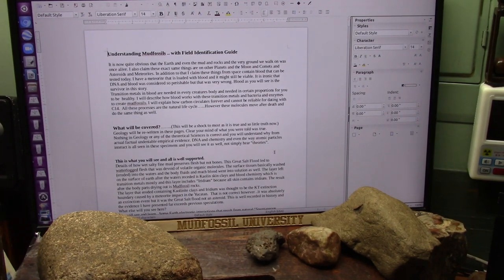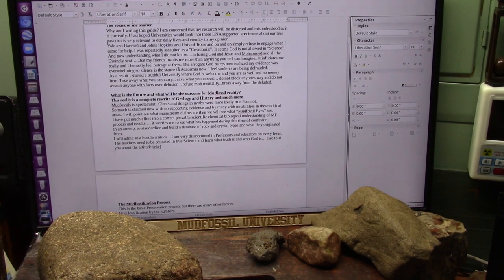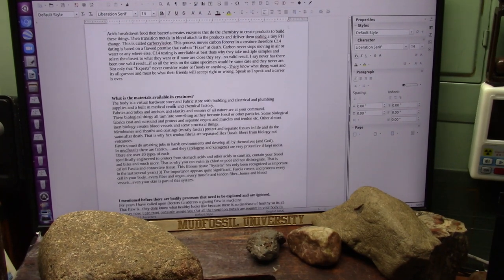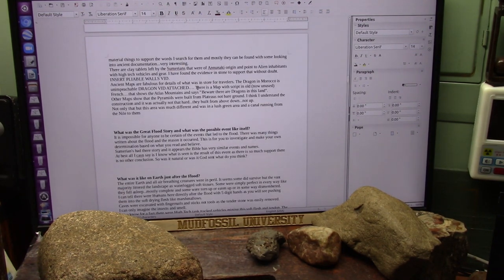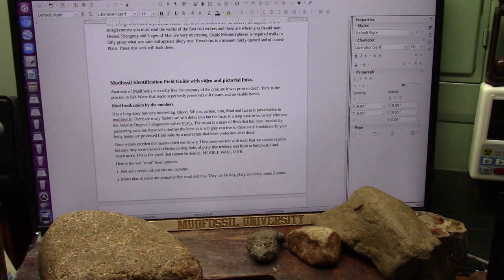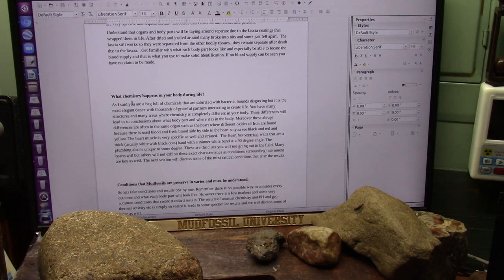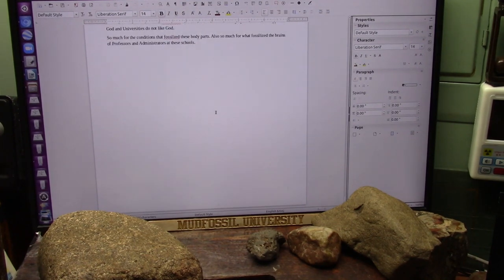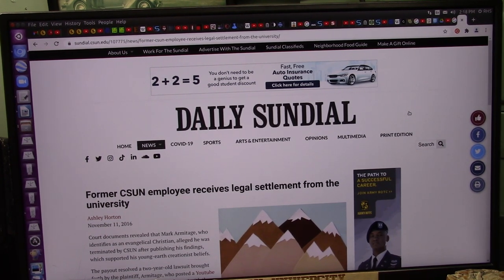Understanding Soft Tissue Mudfossils and the Chemistry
There is LITERALLY a new science related to animal tissue preservation. There is much to discuss but this will frame the issues involved and they are a bit complex but an average mind can EASILY understand because I have the Evidence.